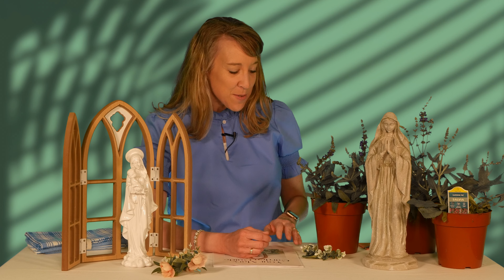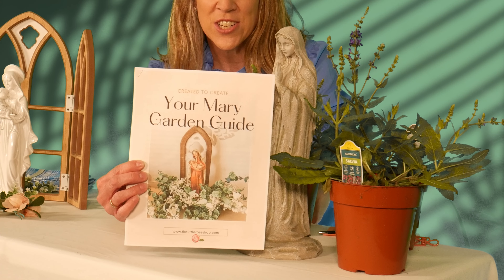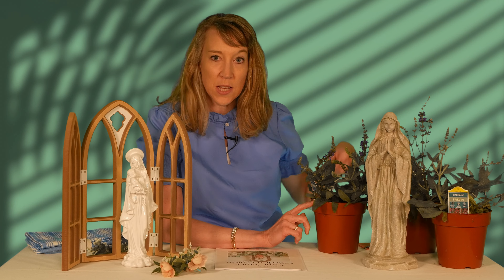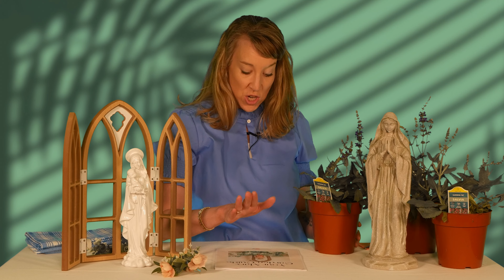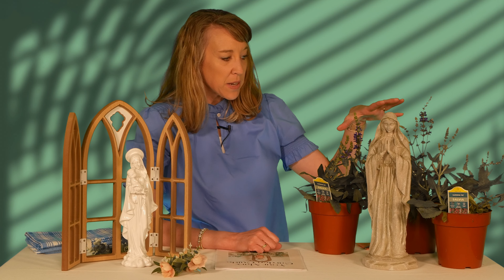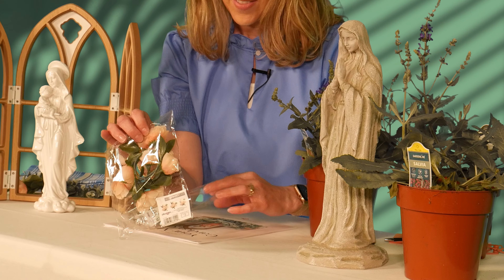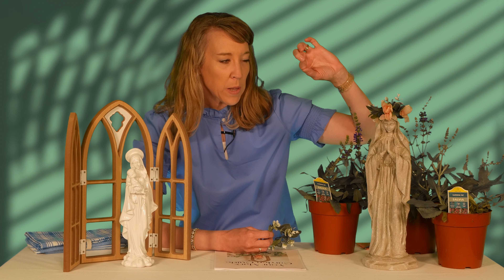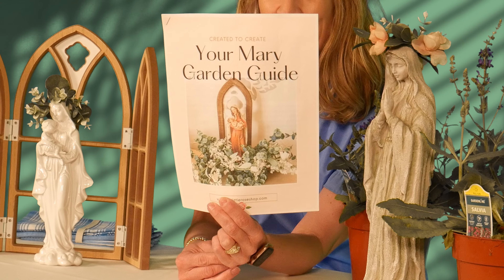Mary Garden | Catholic Living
Ever considered creating a Mary Garden at home? Robyn Bruggemann offers tons of tips and encouragement for beginning to create a special spot just for Our Lady.